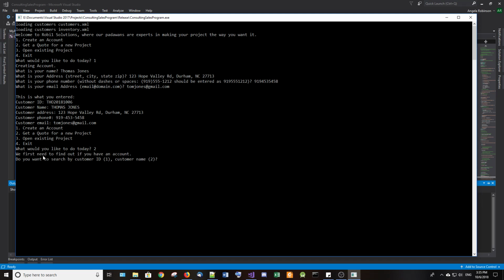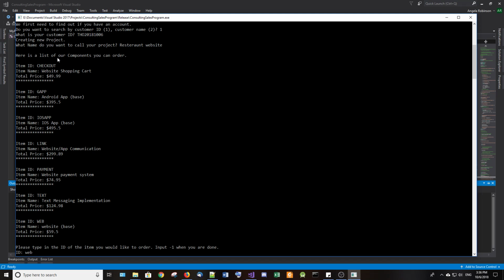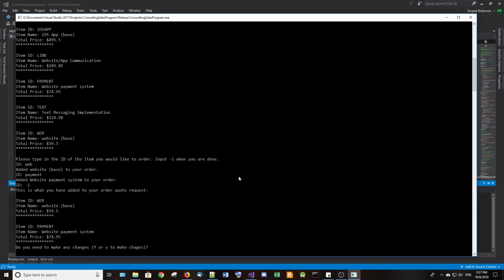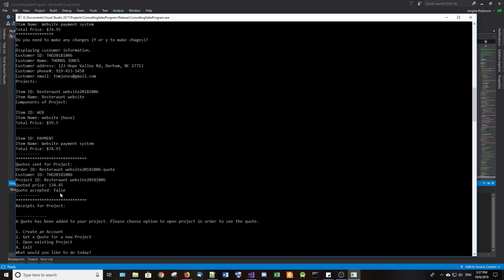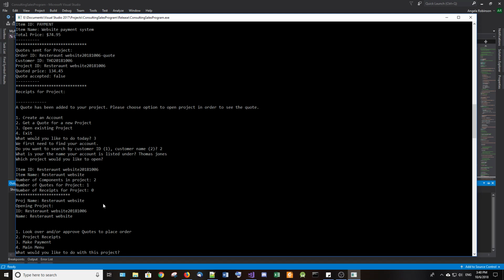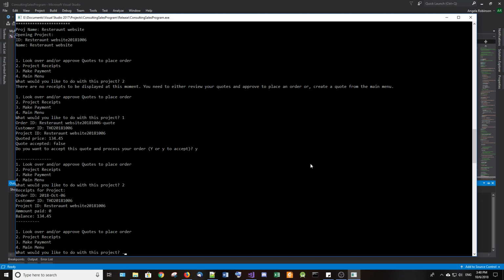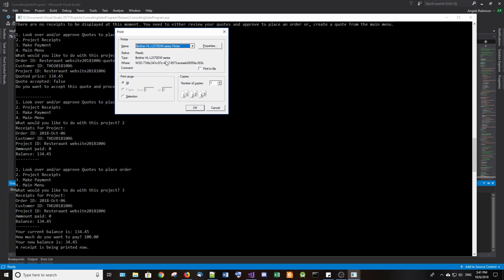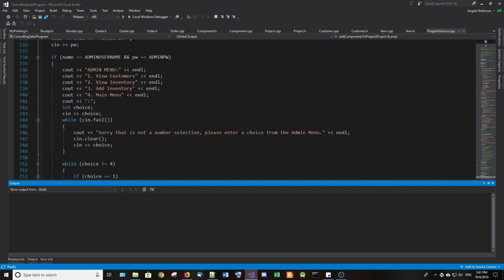CunsultingSalesProgramForTheUser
Description of Consulting Sales Program for end user.
This software was created as a final project for CSC275-C++ Programming II class at UAT.